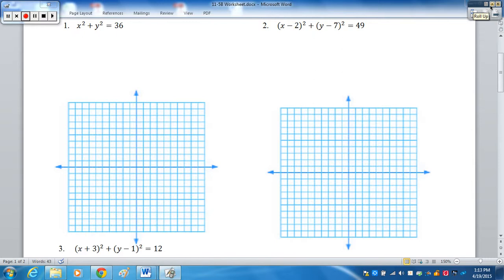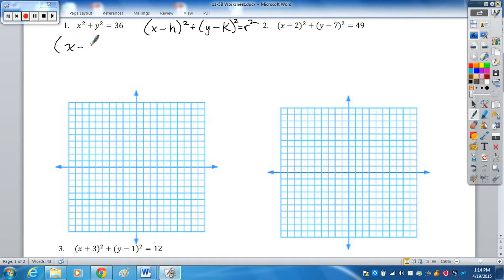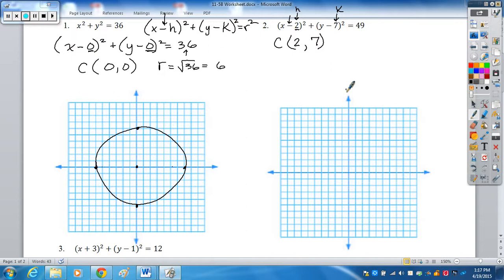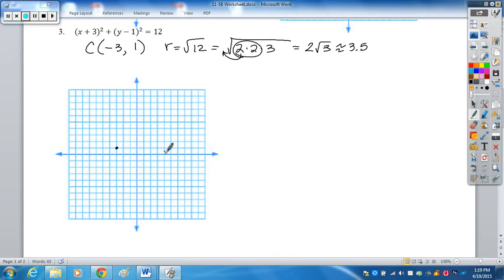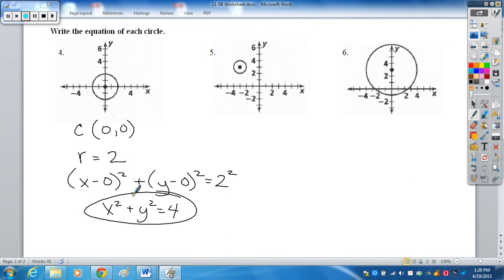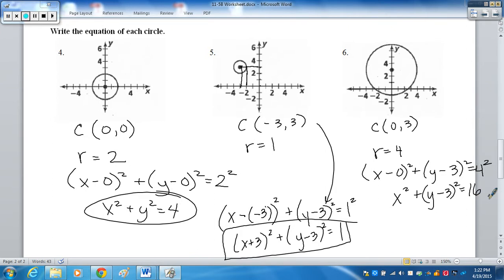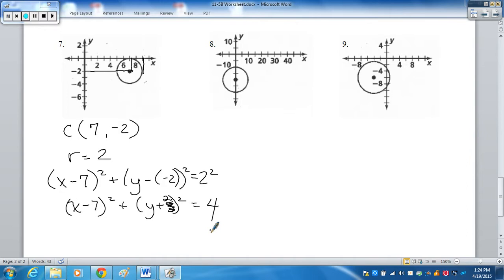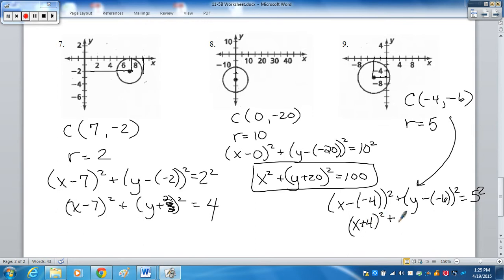11 5B Circle Equations